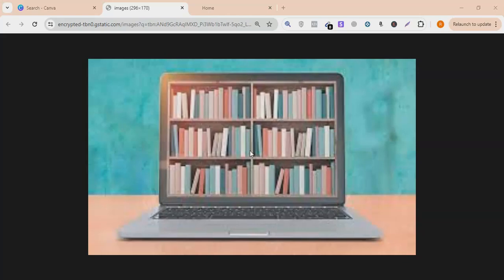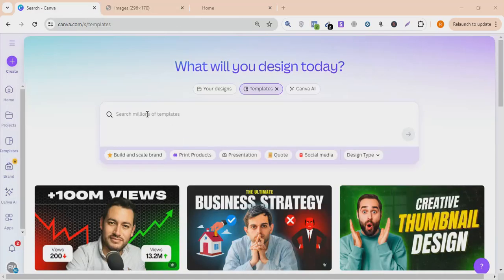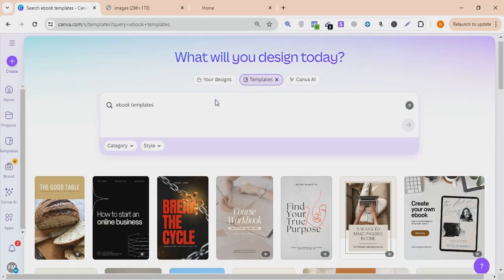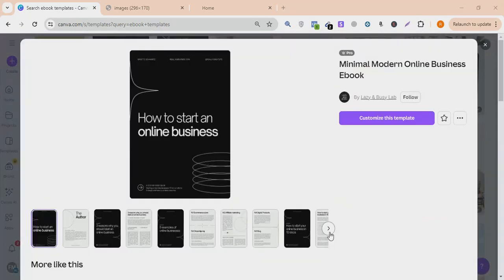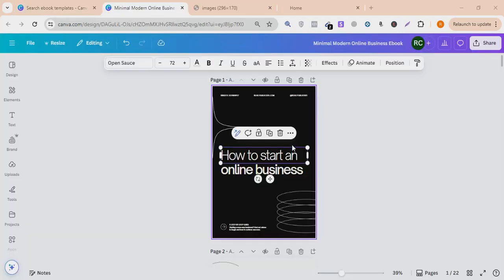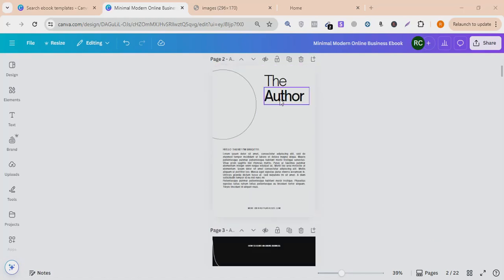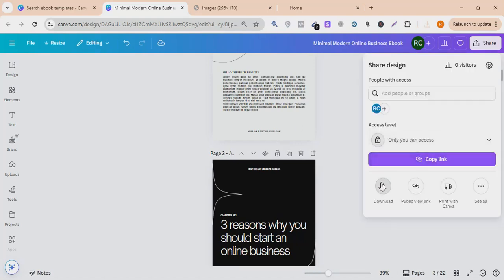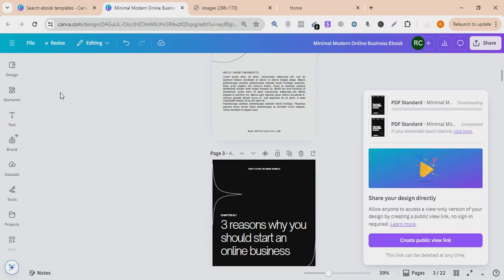How to Design an eBook in Under 60 Seconds (Step-by-Step Using Canva)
Learn how to design an eBook in under 60 seconds using Canva in this step-by-step tutorial. Whether you're launching a lead magnet, digital product, or personal project, this quick guide shows you exactly how to use Canva’s drag-and-drop tools to build a clean, professional eBook fast—no design skills needed.

You'll discover how to pick a template, customize pages, and export your final eBook in record time. Perfect for beginners and digital creators who want fast, polished results.